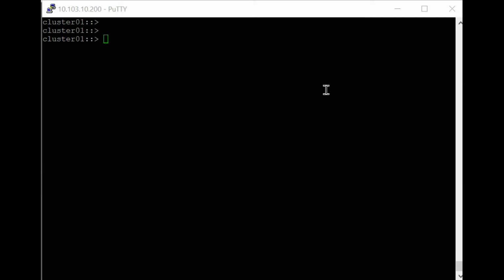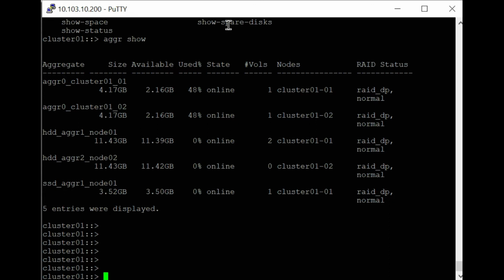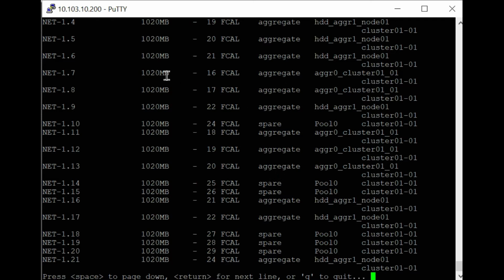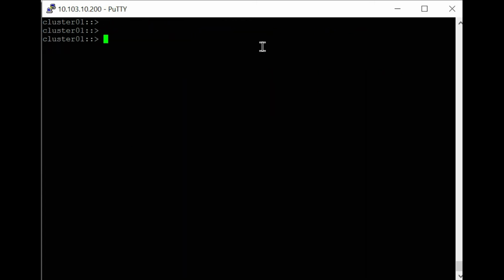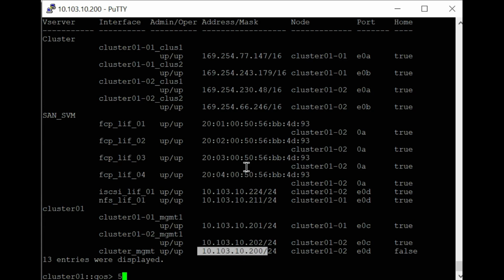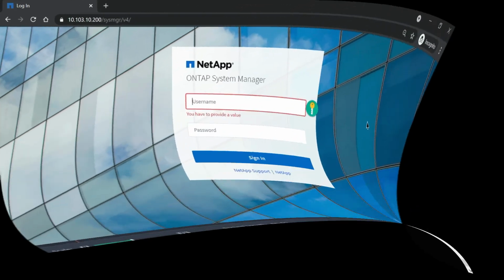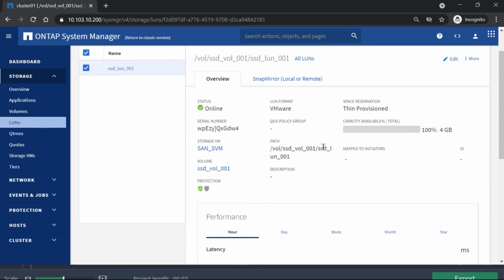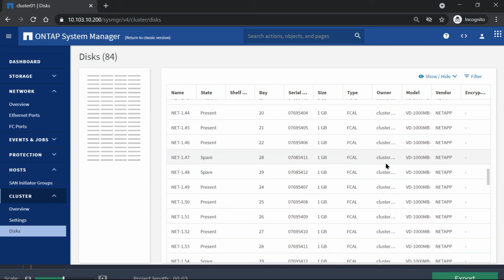Storage from Scratch - LANG: ENG - SAN Fabric(7/7)-17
Learn about san fabric components: SAN storage demo